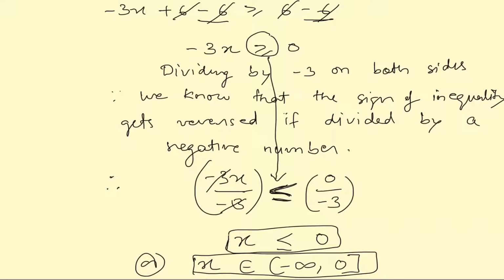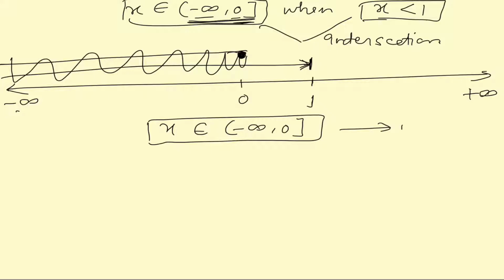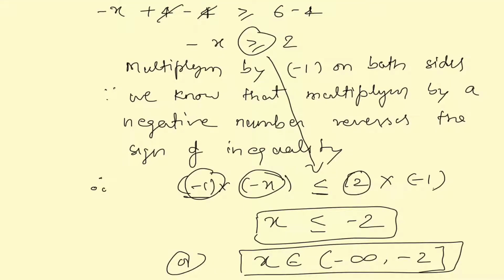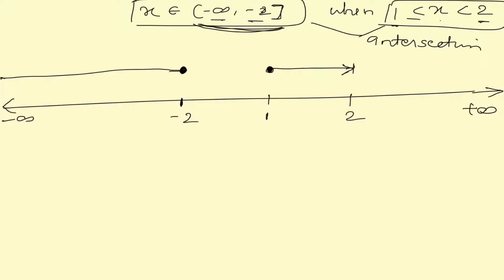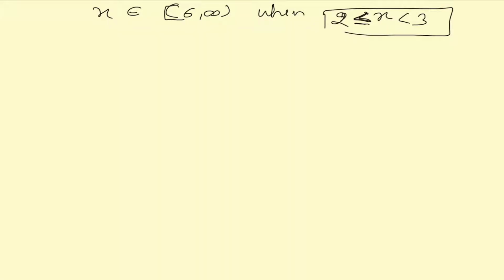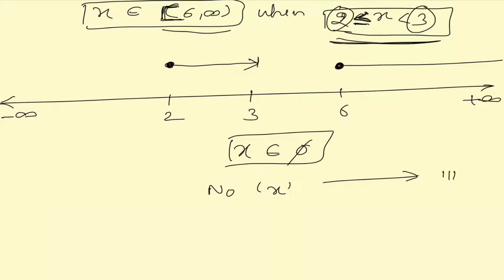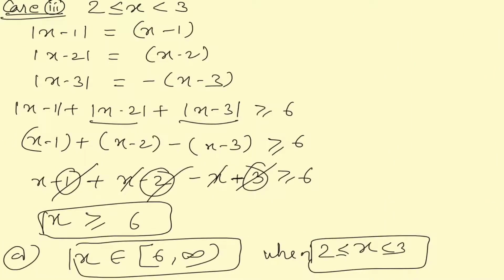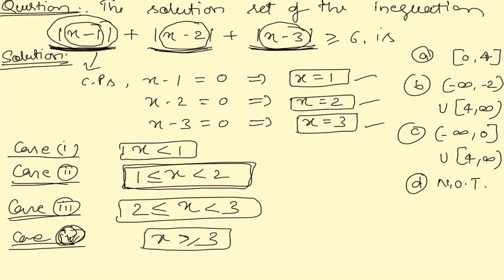The solution set of inequation |x-1|x-2|x-3| is greater than equal to 6 | IITJEE 2020 Advanced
This question has taken from the Chapter Algebraic Inequations of Objective Mathematics R D Sharma .

The complete solution of this question is covered in this video.

For IITJEE preparation, watch my videos for more interesting videos.

For IITJEE Advanced also

i will be uploading videos in the future.

Please
My
Channnel
BTM
Brain
Teasers
Mathematics
Please connect to me